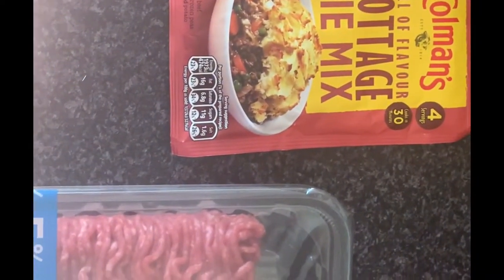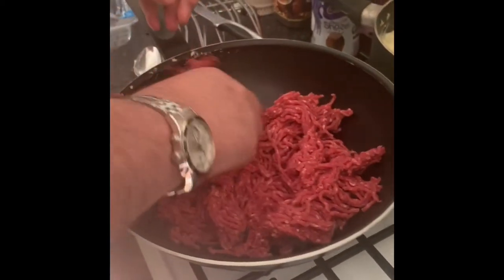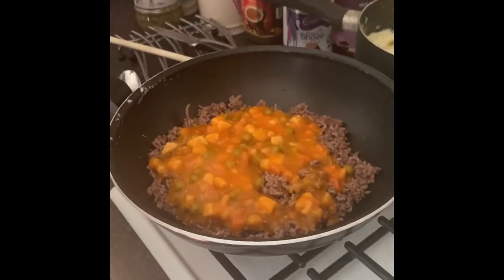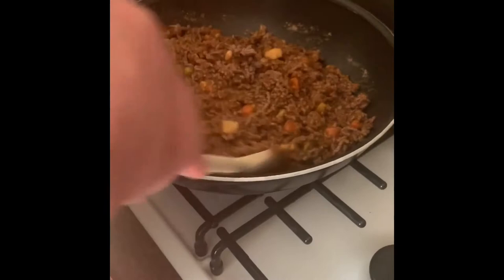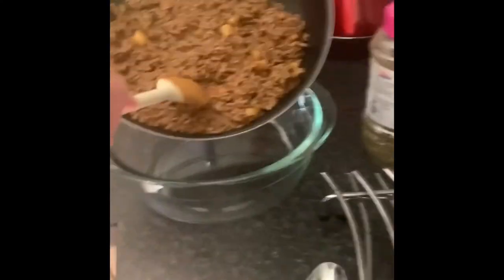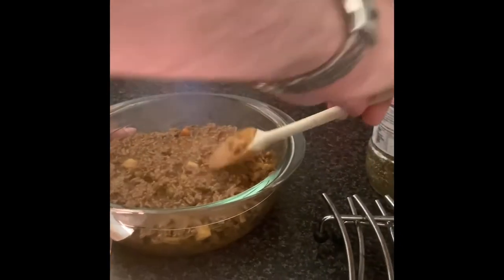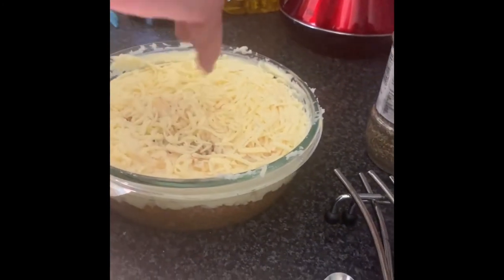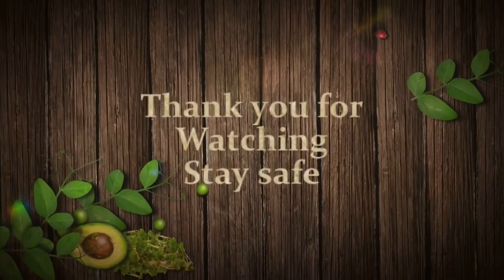How to Cook a British favourite the cottage pie for under £5 to feed family#meals#budget#quick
So on this vlog we make a quick cottage pie that can feed a family of four for under £5 .
This dish is so quick to make and will feed your family in no time we hope you enjoy and would love to see your pies when you make them  thank you for your support and stay safe#meal#budget#quickcooking#meal4one